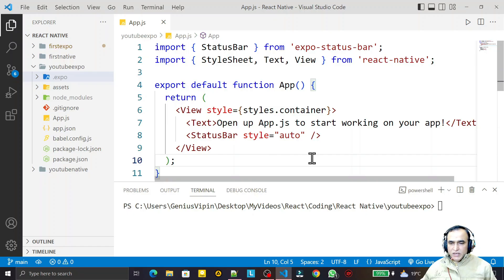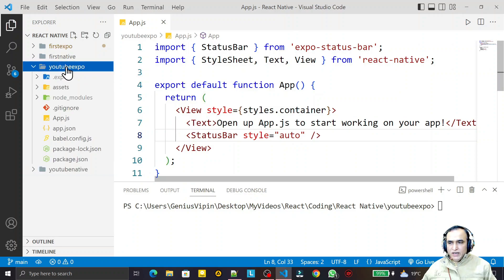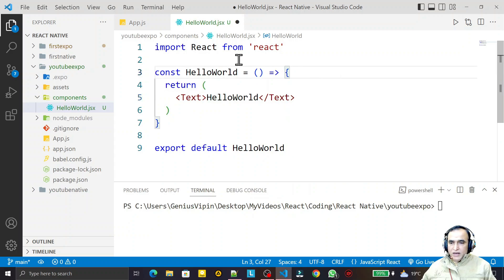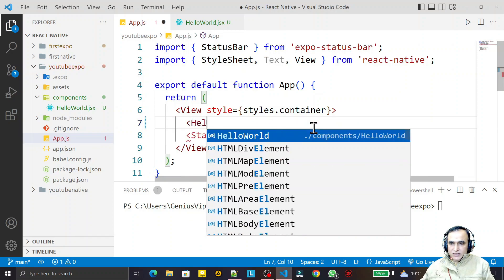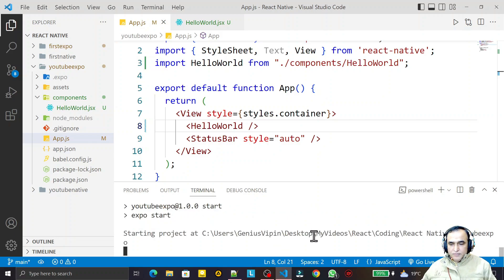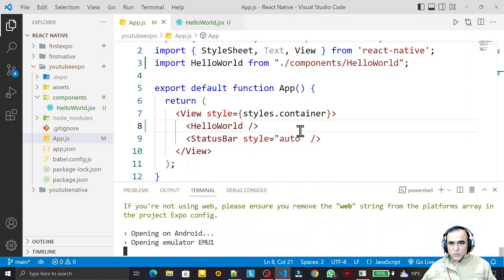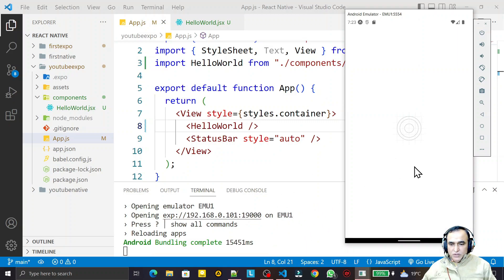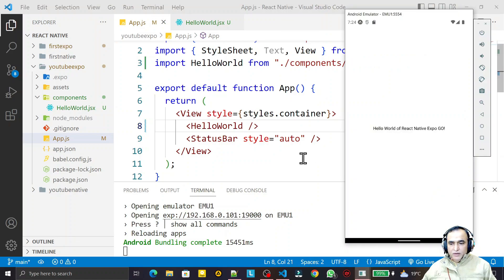React Native Expo Go Hello World using Functional Component -6.1 | Dr Vipin Classes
React Native Expo Go Hello World using Functional Component